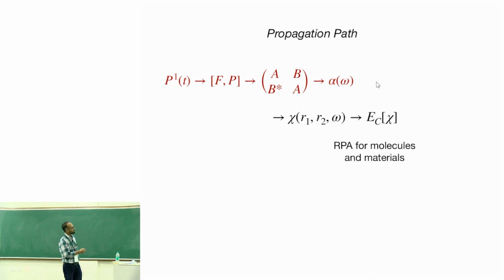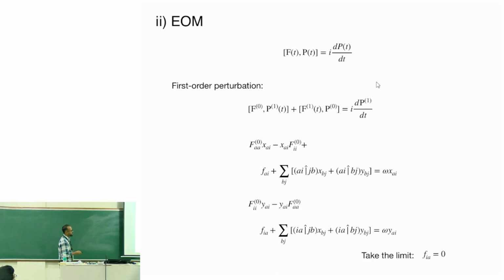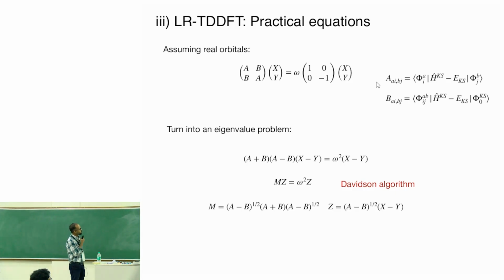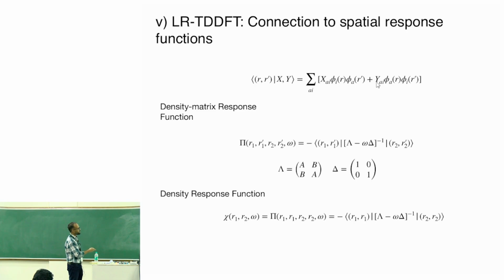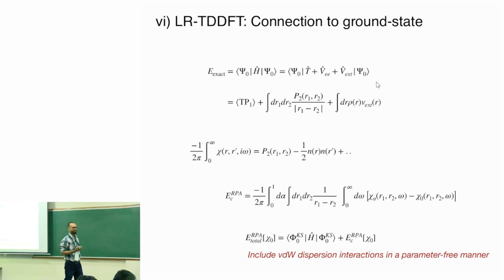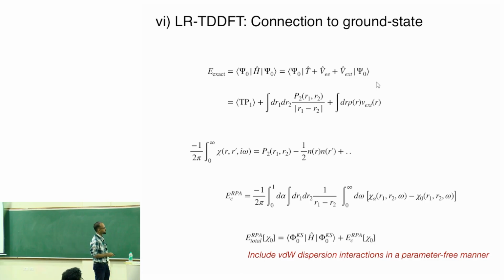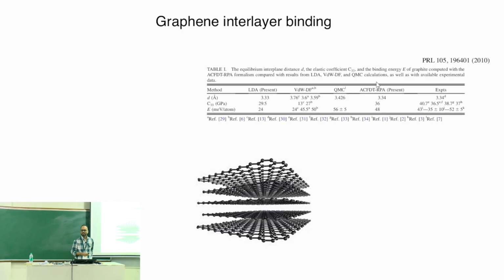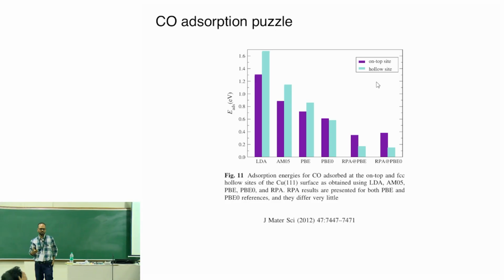Random Phase Approximation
Subject: Chemistry
Course Name: IWTC Workshop_2026
Name of Presenter: Prof. Vamsee Voora